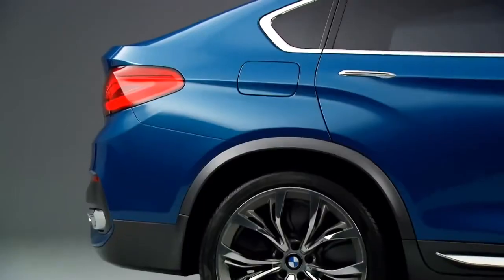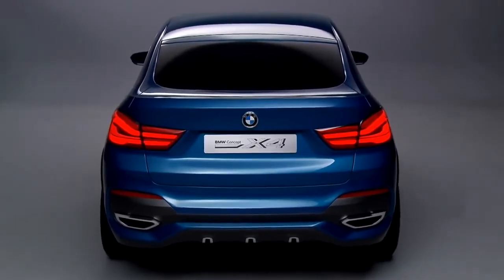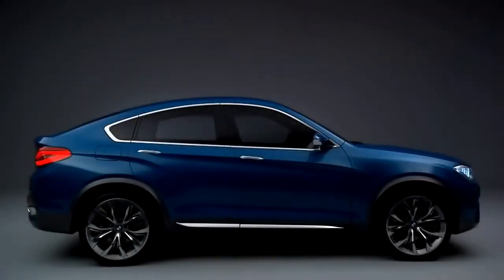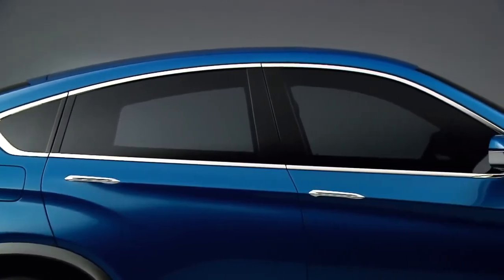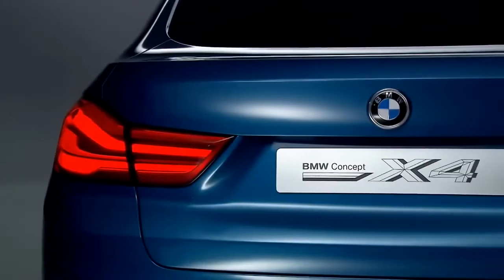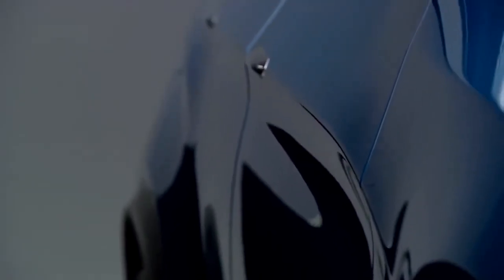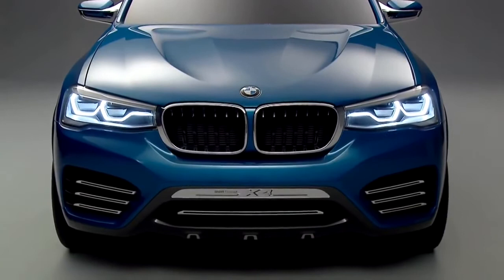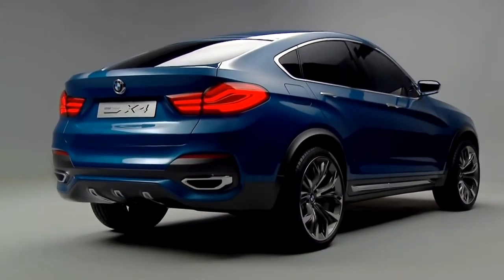2014 New BMW X4 HD - First Commercial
The BMW X4 is a new compact crossover SUV confirmed by the German automaker BMW for release in 2014.[1]
The X4 will share powertrains with the X3, including a variety of four cylinder and six cylinder engines in both gas and diesel format. It will be slightly larger than the X3 but smaller than the X5.
BMW Concept X4 (2013)

It is a concept vehicle under the Sports Activity Coupe category, with full-LED headlights, coupe-style roofline, full-sized inner element replicates the signature BMW "L" shape in three-dimensional form.[1][2]
The vehicle was unveiled in Auto Shanghai 2013.
Production of the vehicle will be in BMW's $900 million Spartanburg plant in South Carolina, United States where BMW has committed to a further $900 million investment through 2014.[4] In result new model will increase plant production capacity from 300,000 to 350,000 units per year, said company's development chief Herbert Diess.